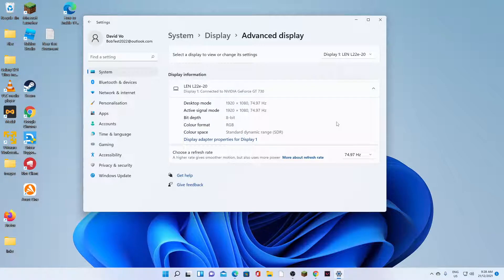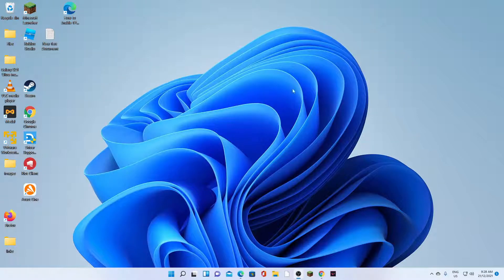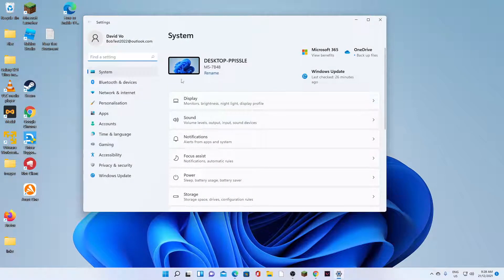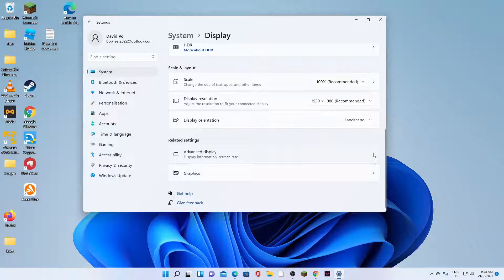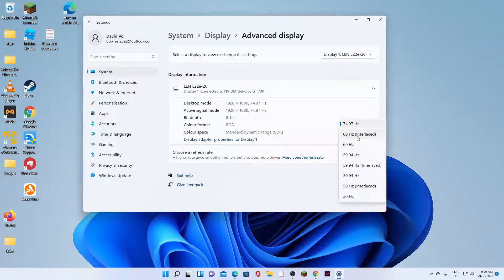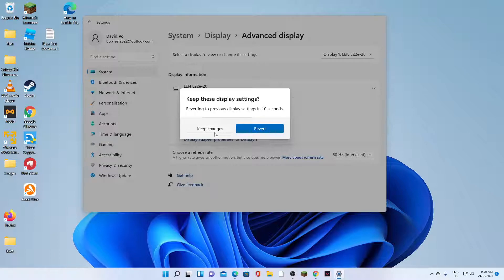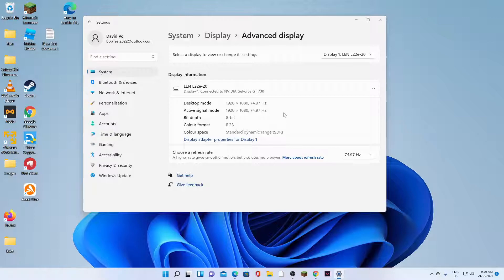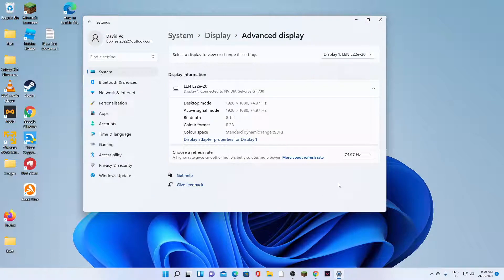Windows 11: How to Change the Display Monitor Refresh Rate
Learn how you can change the display monitor Refresh Rate on Windows 11.